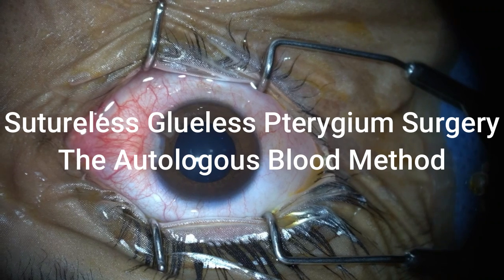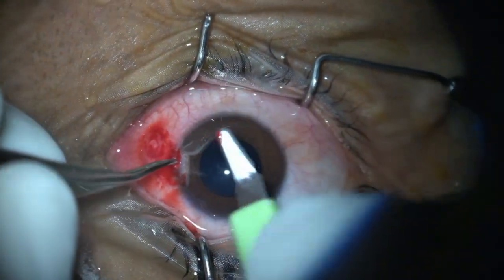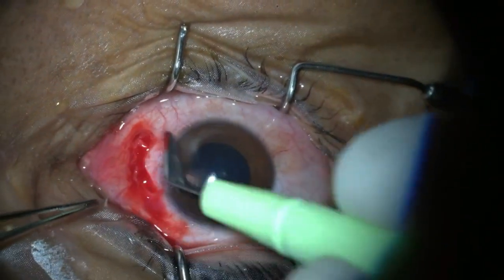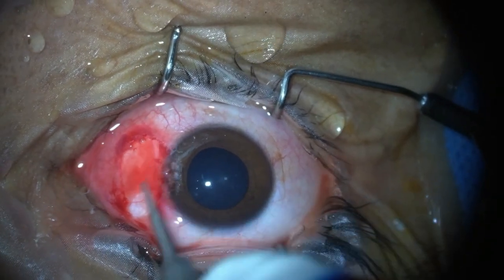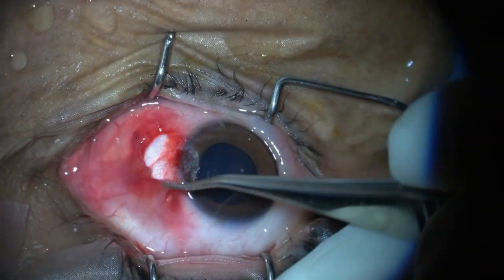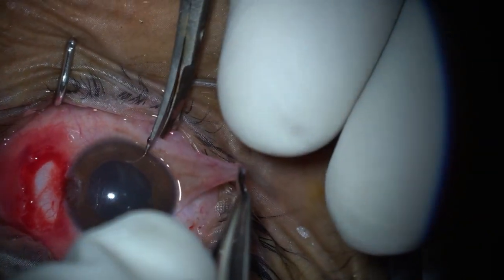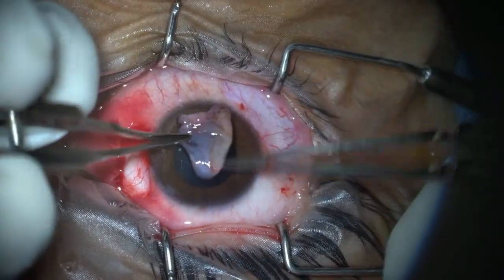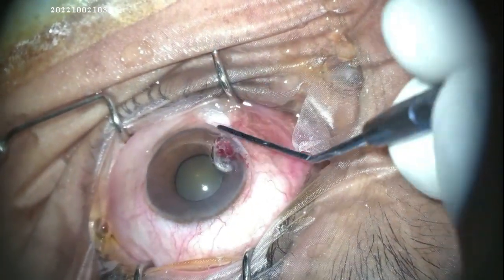Sutureless Glueless Pterygium Surgery - The Autologous Blood Method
There are 2 classical ways to attach an Auto-conjunctival graft to pterygium bed. Sutures, which cause lot of post-operative discomfort, and Fibrin Glue, which is costly hence not suitable for using regularly in a low cost setting in a developing country like India. Here i am presenting the 3rd method, i.e, using Autologous blood. This method is easy to learn, reproducible readily and gives good cosmesis too, all while not costing at all for the fixation of graft. The graft fixation is excellent with rare displacement.

Surgery Performed by Dr. Ankit Agrawal at Krishna Eye Foundation, Prayagraj.